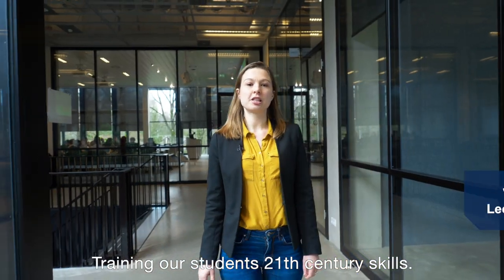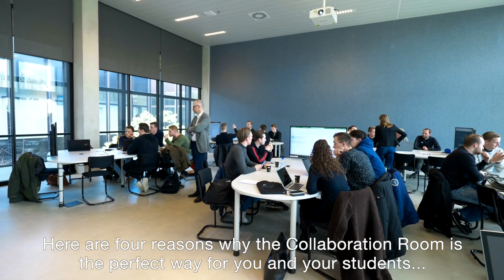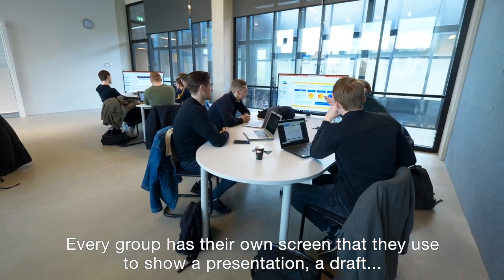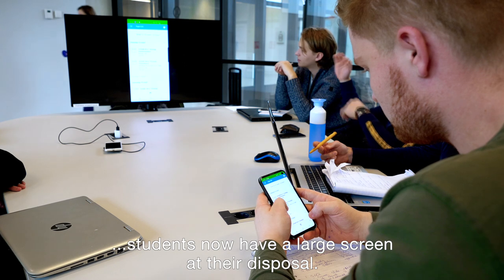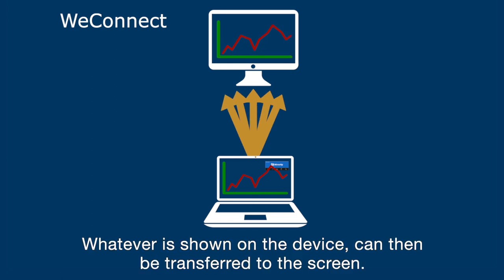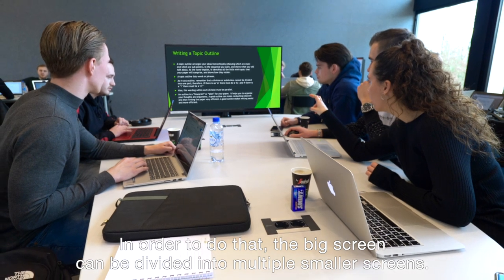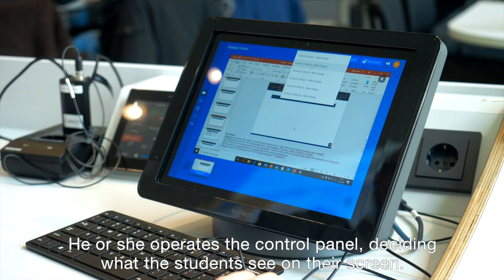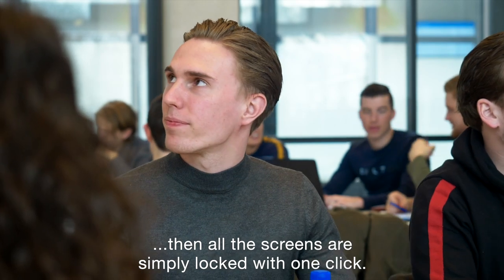Collaboration Room - Tilburg University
De Collaboration Room van Tilburg University, een ruimte die speciaal is ontwikkeld om de samenwerking tussen leraren en studenten te stimuleren. De Collaboration Room draagt op een laagdrempelige wijze bij aan een vernieuwende lesmethode, waarbij het ontwikkelen van digitale vaardigheden en collaboratie centraal staan.

Tilburg University’s Collaboration Room, a space specifically designed to stimulate collaboration between teachers and students. The Collaboration Room contributes in an accessible way to an innovative teaching method, in which the development of digital skills and collaboration are central.